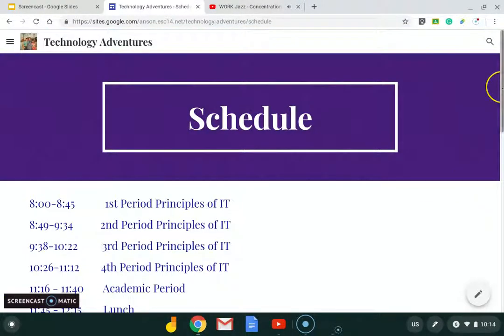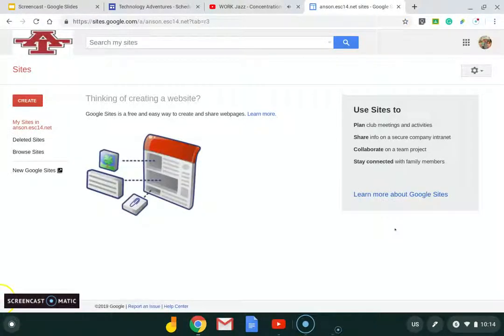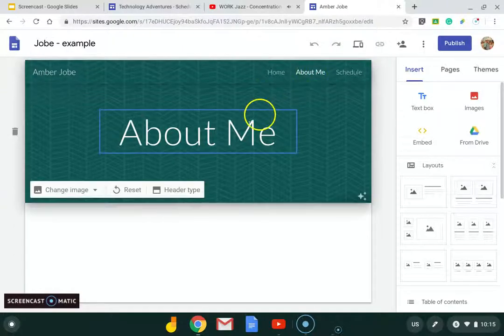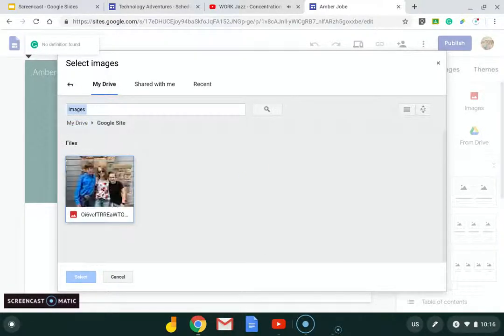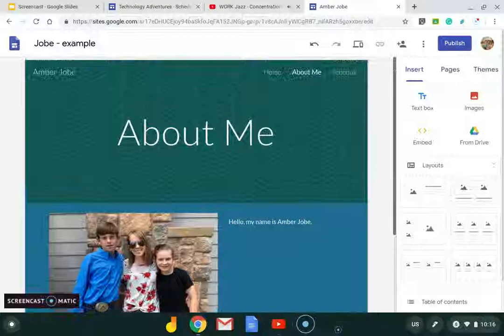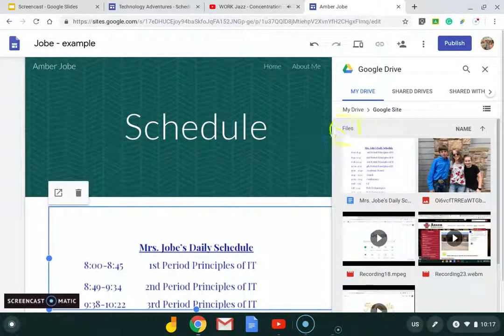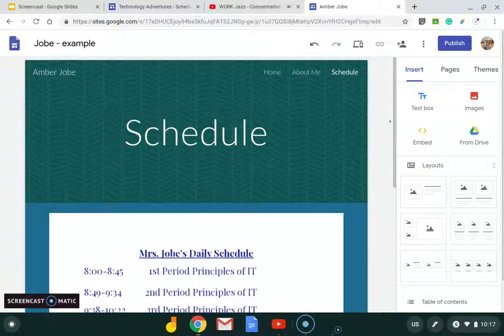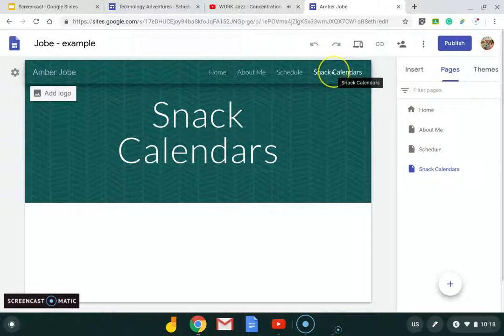Designing a Basic Google Site